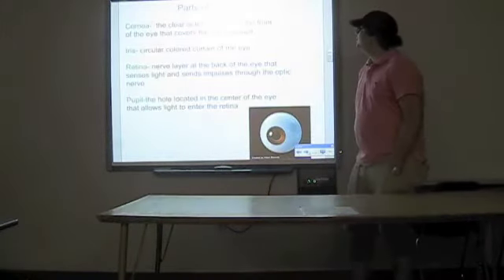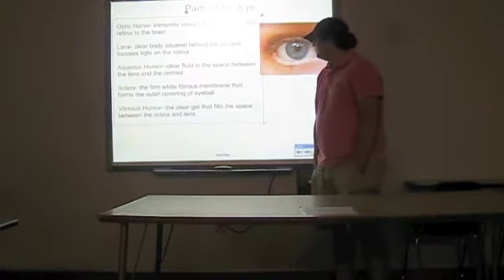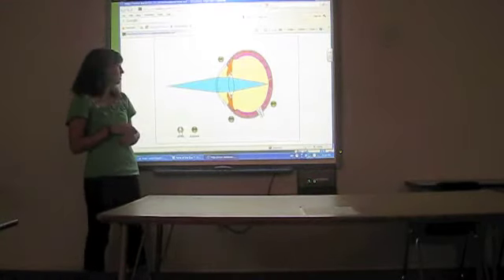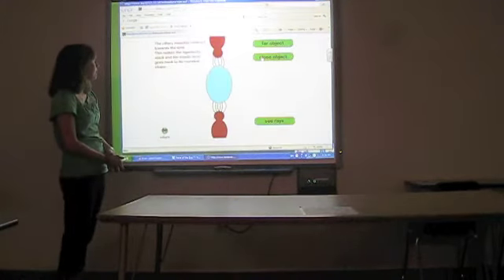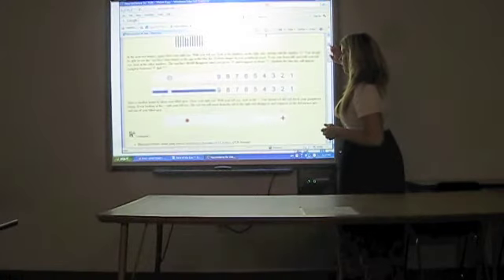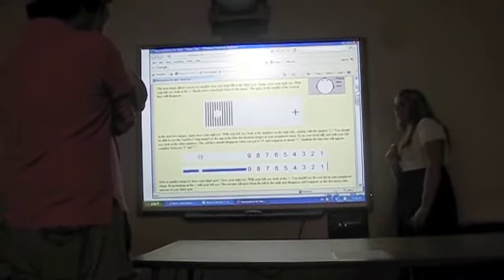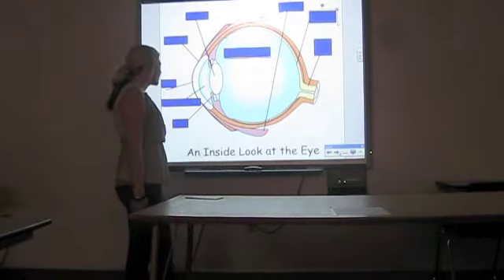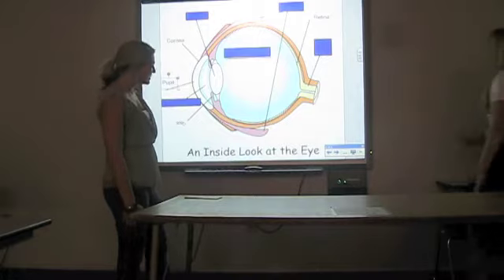SmartBoard project 15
Short Movie